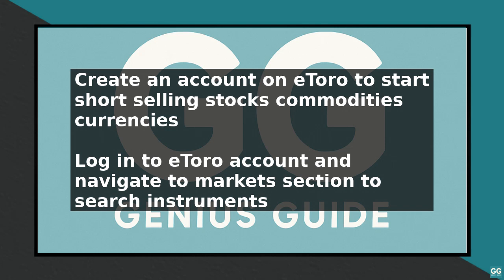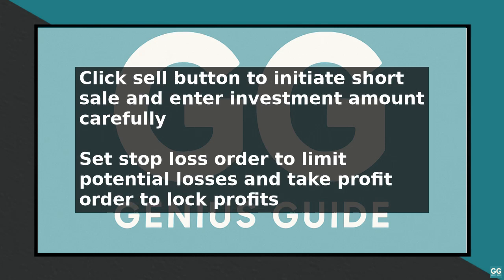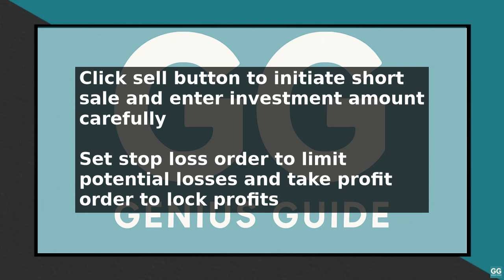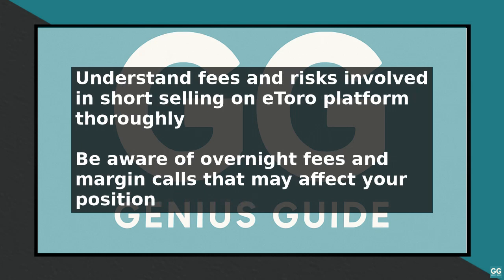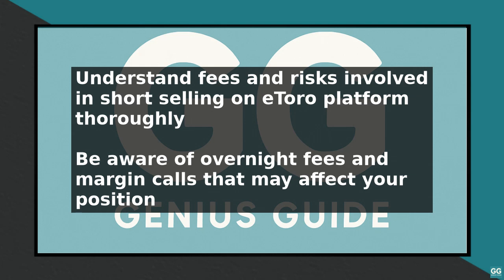How To Short Sell On Etoro (2025)